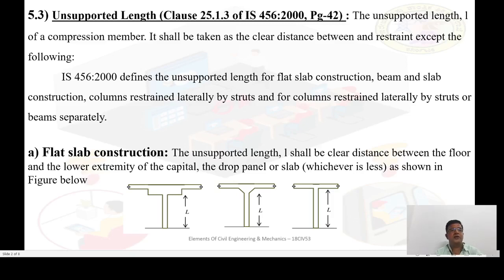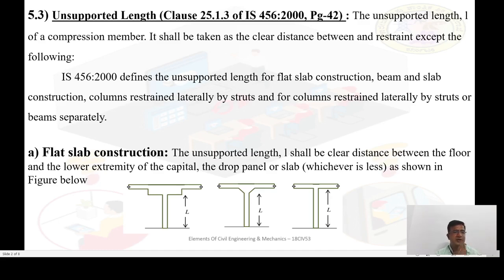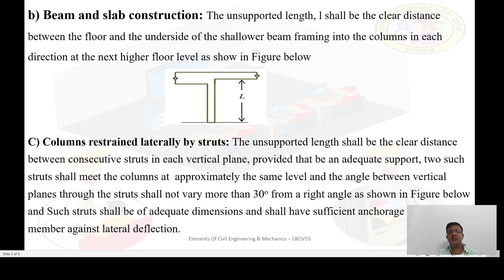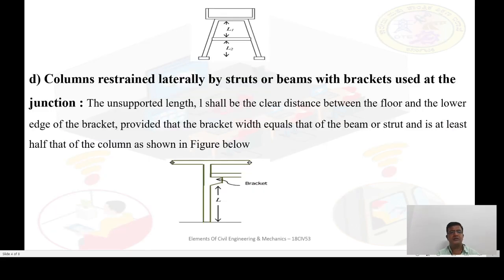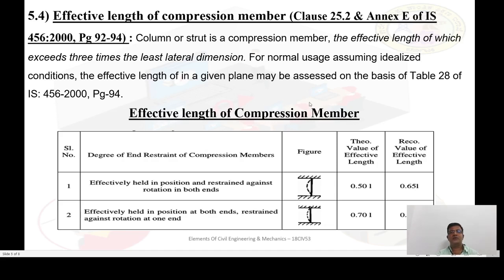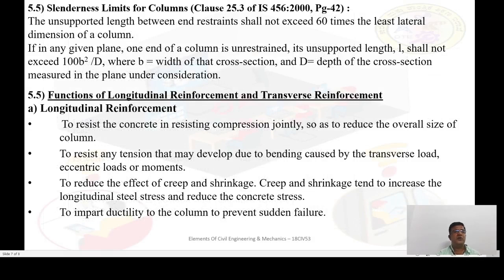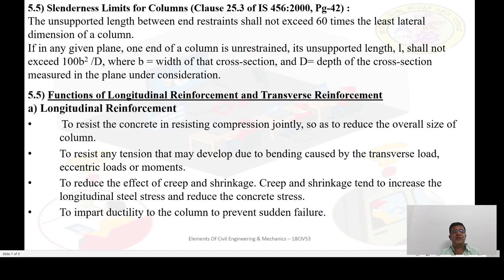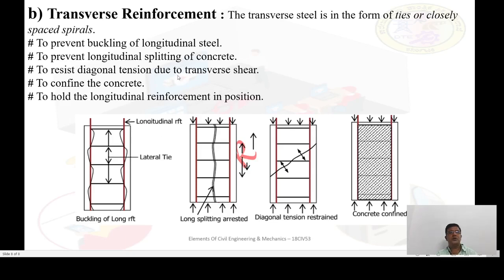CE 18CV53 M5 S2 VI